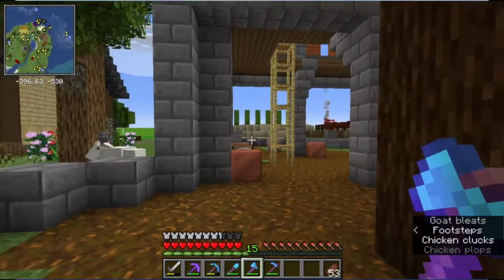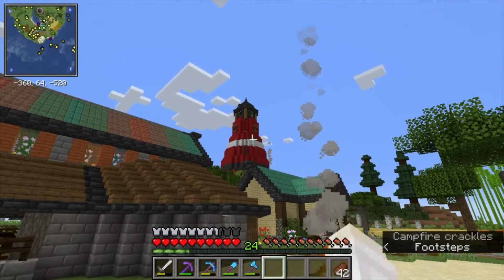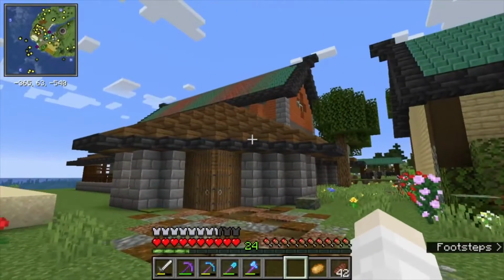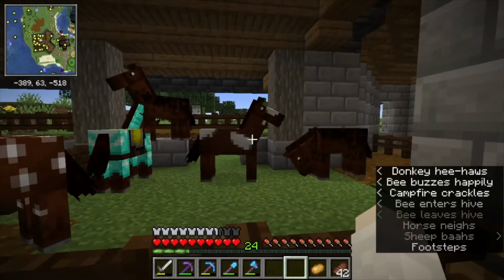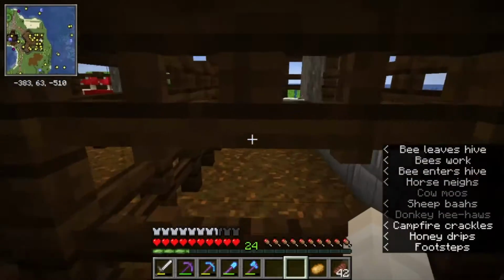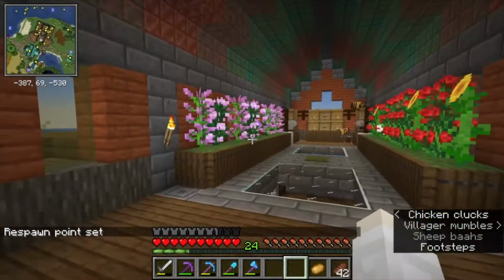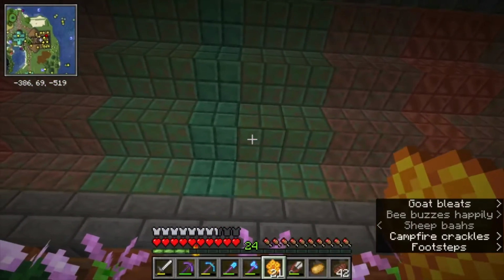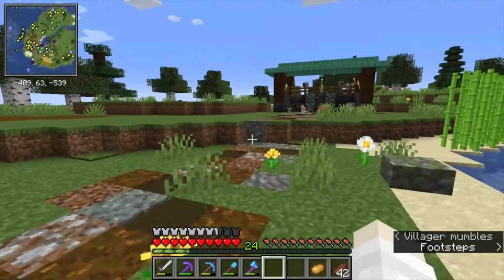Let's Play Modded Minecraft Ep 11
Part eleven of our grand survival adventure in (slightly) modded Minecraft 1.18!  Barn build for our sheep, bees and villager...?

1.18.1 Java Edition Minecraft
Forge Mods/Curse Forge Loader:
Optifine 1.18 / BSL Shaders
Just Mob Heads (Forge)
Waystones
Xaero's Mini Map
Xaero's World Map
Decorative Blocks
JEI (Just Enough Items)